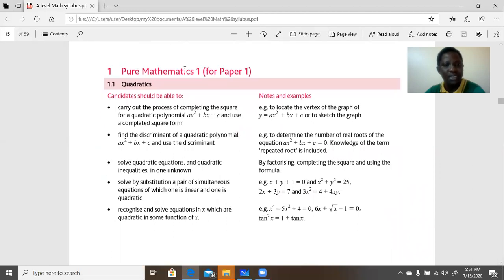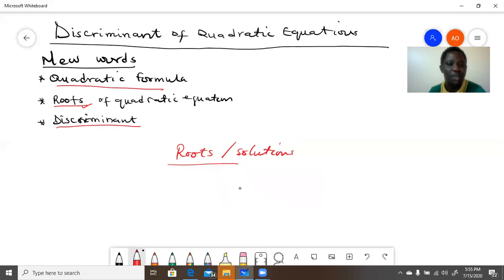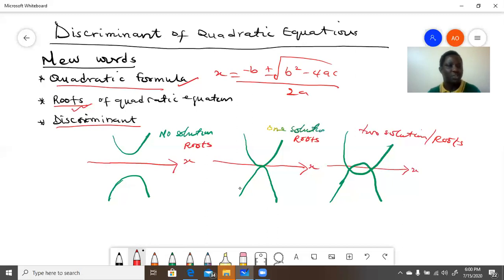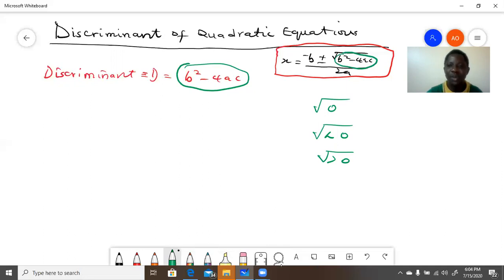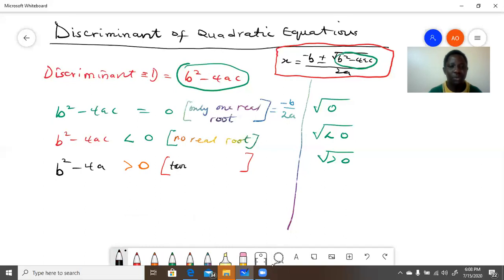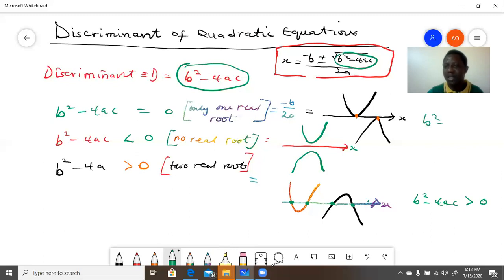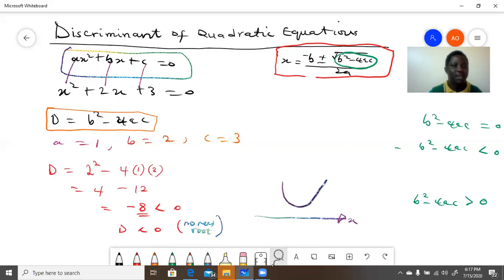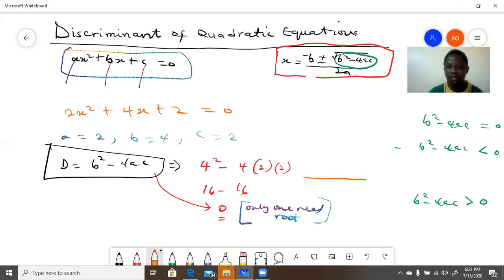Discriminant and Roots of Quadratic Equation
Finding the Discriminant of Quadratic Equations and using the the Discriminant to determine the number of real Roots of the Equations